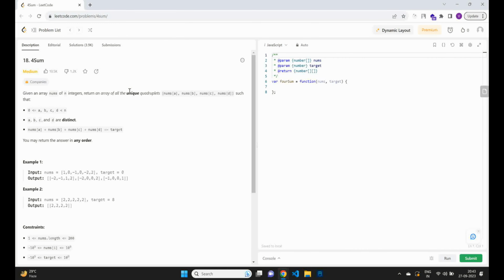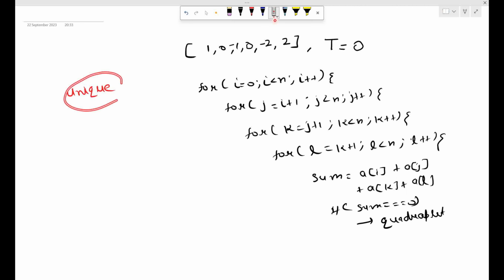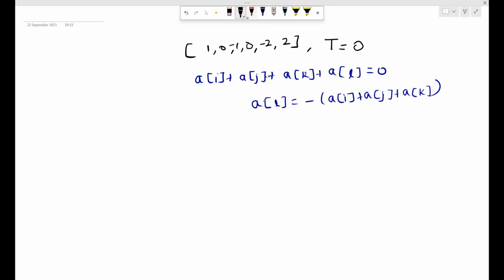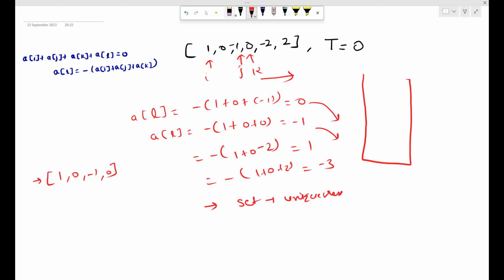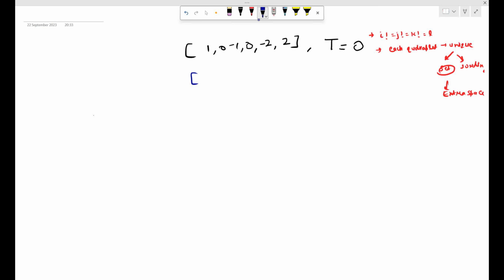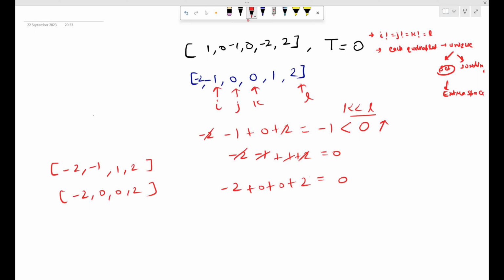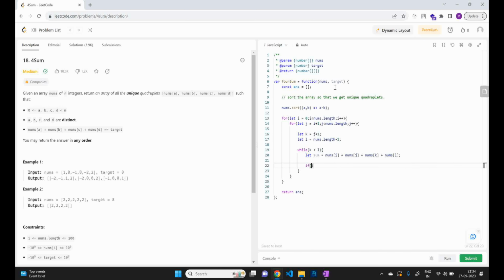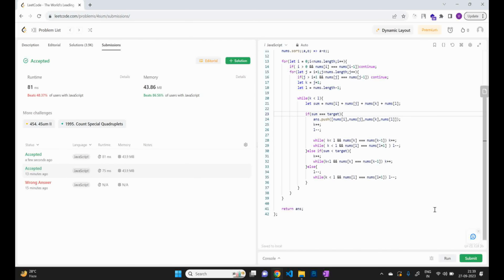4sum | Leetcode | Javascript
In this video, we delve into the fascinating world of the 4sum array and explore powerful algorithms that will enhance your problem-solving skills. Join us as we uncover expert techniques and strategies to master this important concept. Whether you're a beginner or an experienced programmer, this tutorial is designed to help you unlock the potential of the 4sum array. Throughout this comprehensive video, we provide step-by-step explanations and examples to ensure you grasp the fundamentals of this algorithm efficiently. Our goal is to equip you with the knowledge needed to approach complex problems confidently and devise optimal solutions using the 4sum array. By understanding the intricacies of the 4sum array, you'll gain a strong foundation in algorithmic problem-solving, a skill highly sought after in the tech industry. We'll cover various scenarios, edge cases, and discuss time and space complexity, enabling you to optimize your code effectively. Our insightful techniques will empower you to tackle coding challenges more efficiently and creatively. Don't miss out on the opportunity to become a master of the 4sum array. Watch this video now and unlock the potential of algorithms for efficient problem-solving!